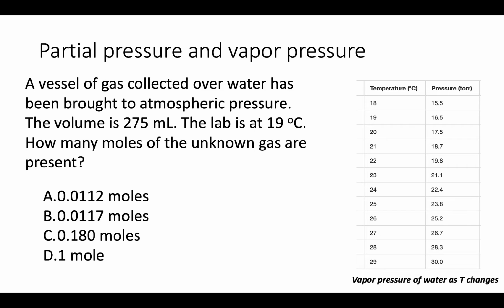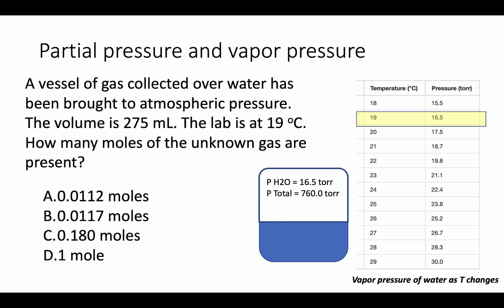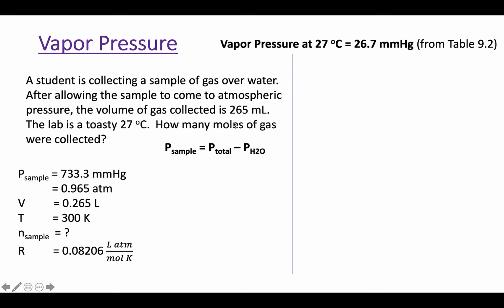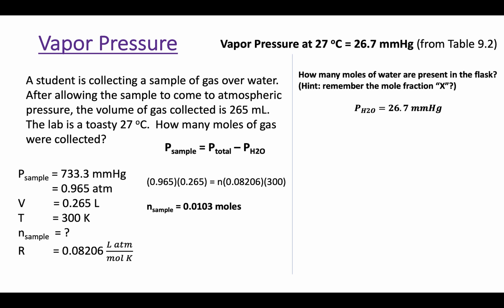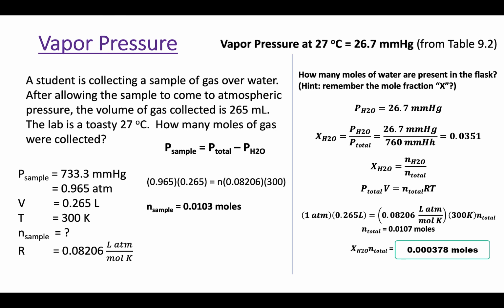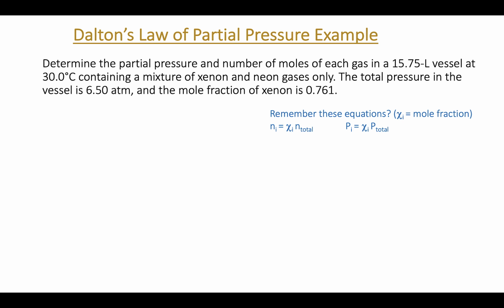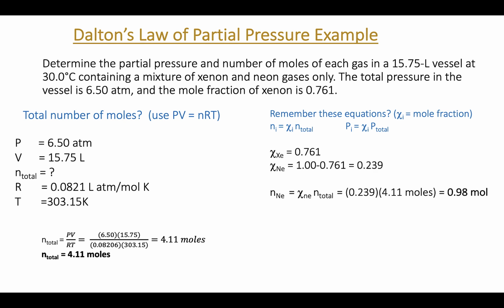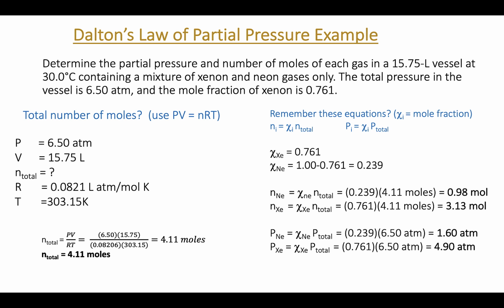Part 9: Gas Mixtures (CHEM 1)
=== Instructors? ===

Module 9: Gas Mixtures, Ch. 9.3